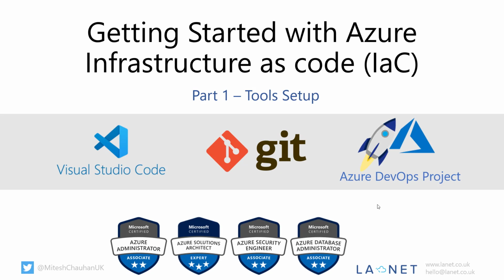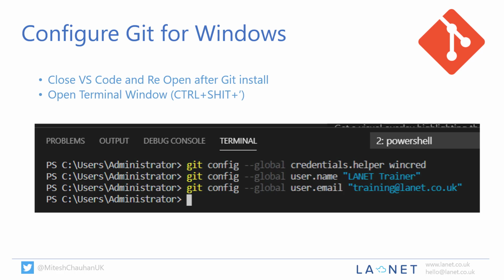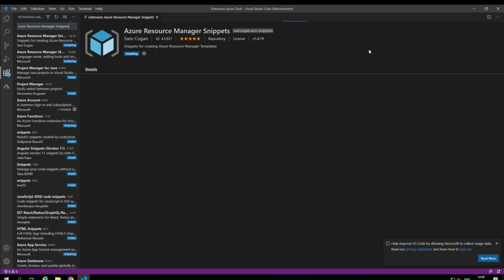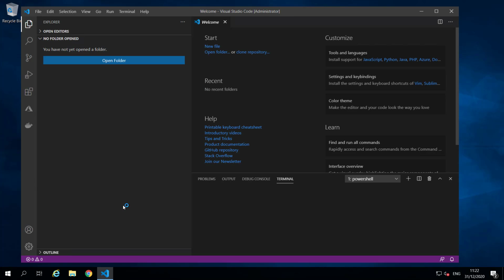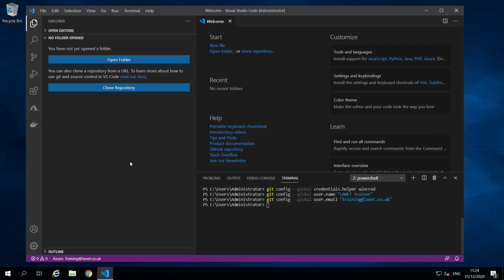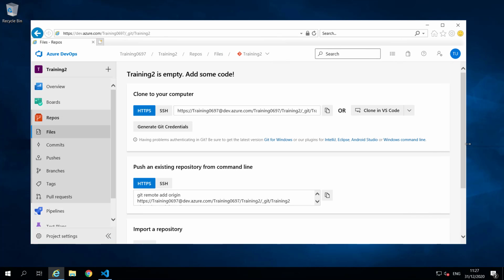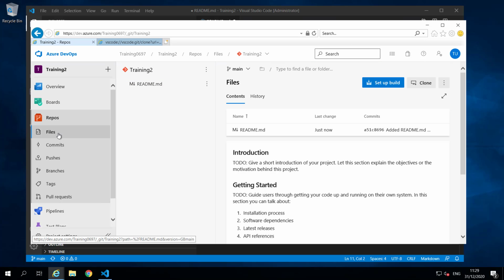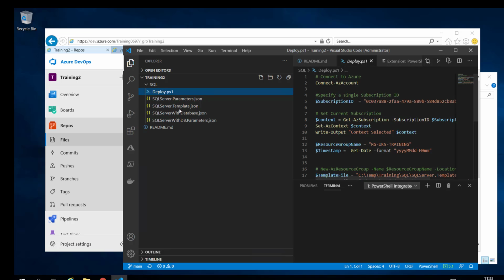Infrastructure as Code (IaC) Part 1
A step by step course on writing Infrastructure as Code using Visual Studio Code and Azure DevOps.

Part one shows the installation and setup of the environment.